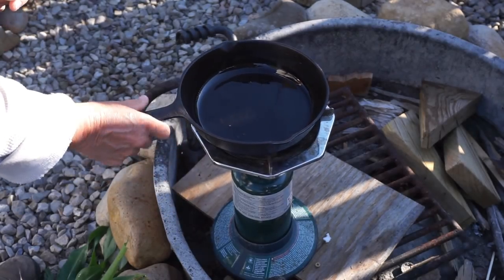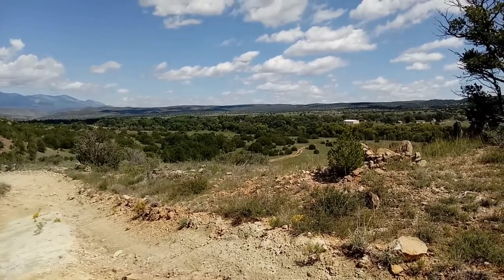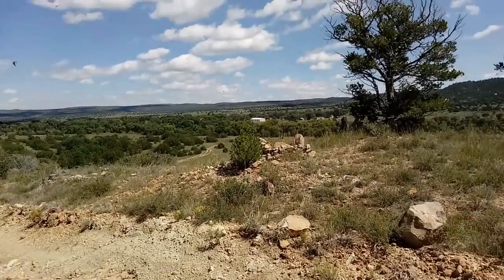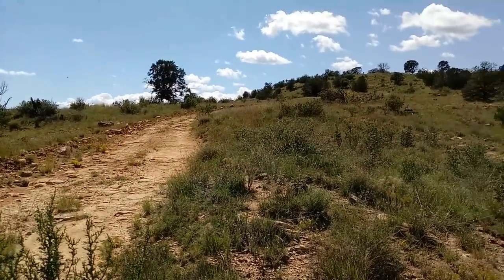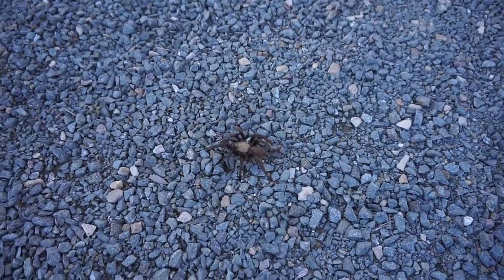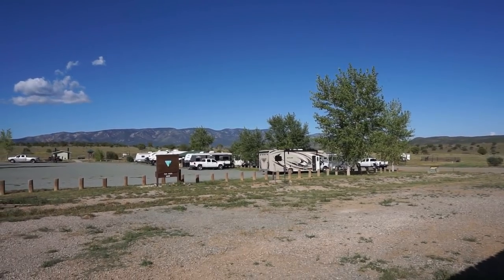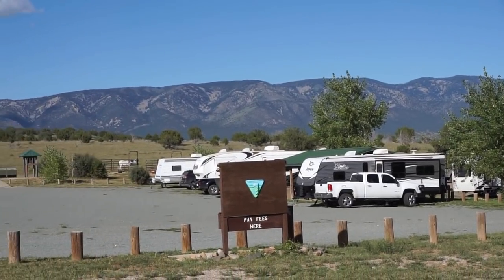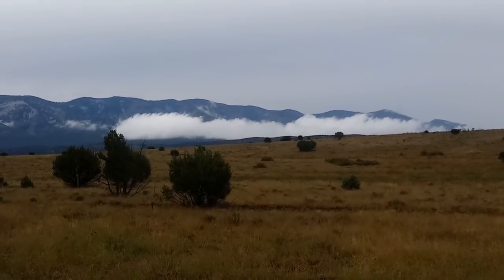I Should Of Had A Jeep - Fun Times Of A Park Host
I should of had a Jeep or ATV - Fun Times of a Park Host.  I am doing another short time park host job.  But, not only do you do fun things in the park, you get to explore and go on adventures.  This adventure was a little bit more than I should have taken.  However, I couldn't find a place to turn around except that the very bottom of the mountain at the locked gate.  I should of had a Jeep!

I am a single woman living full time in a travel trailer.  I retired in December 2017 and moved into my truck camper when I put my house on the market.  My house sold in April 2018.  This is my journey of my travels as a woman RVer.

50' foot Solar Panel Extension Cables